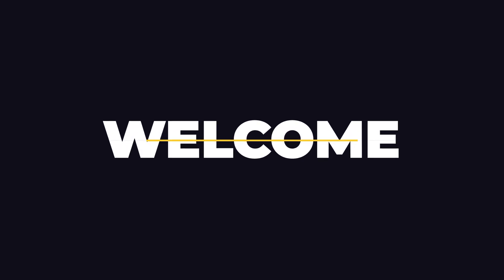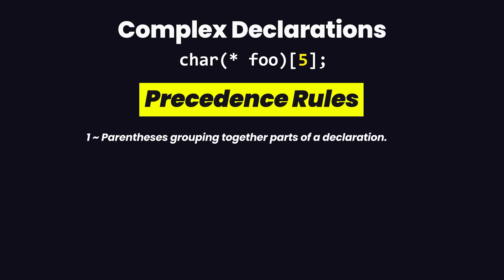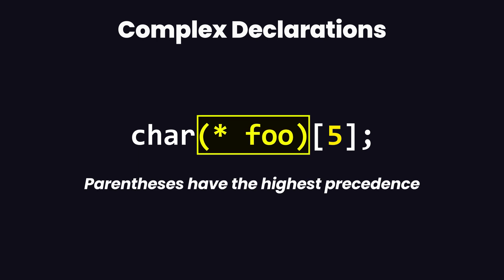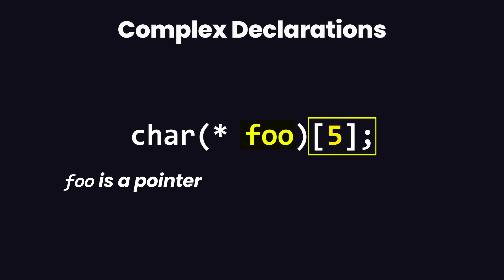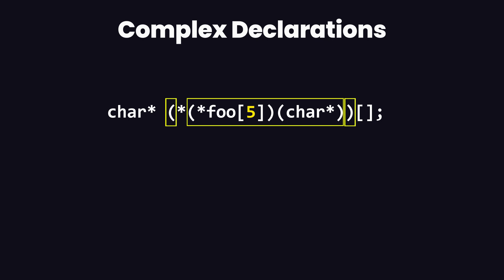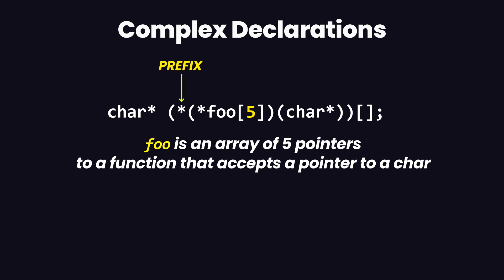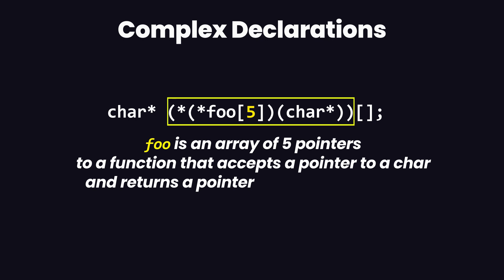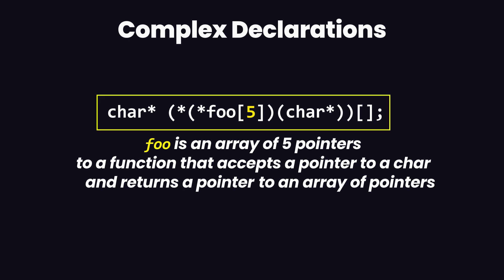Working with Complex Declerations in C Programming Language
This video explains how to work with complex declarations by dividing them into smaller chunks in the C Programming language.